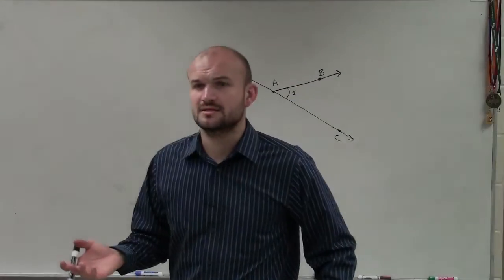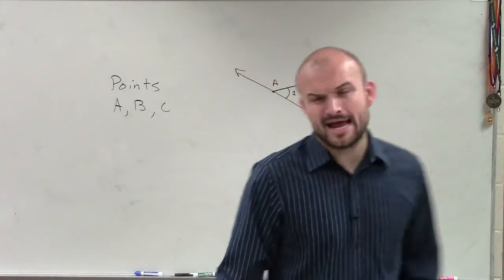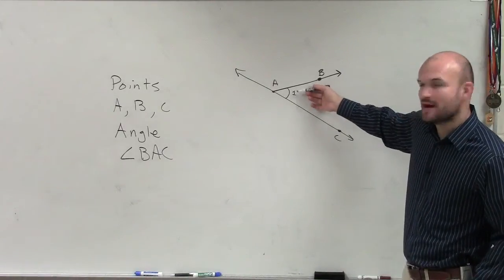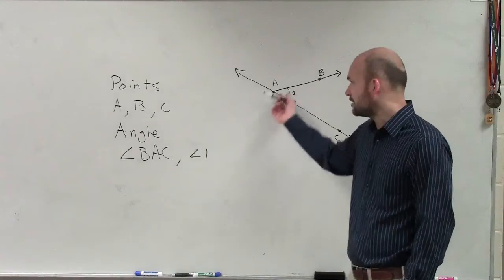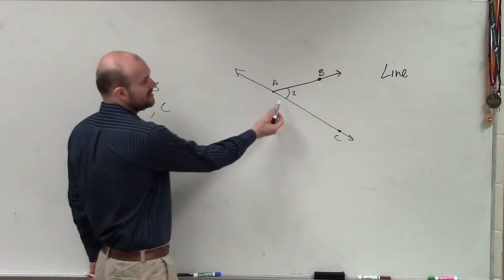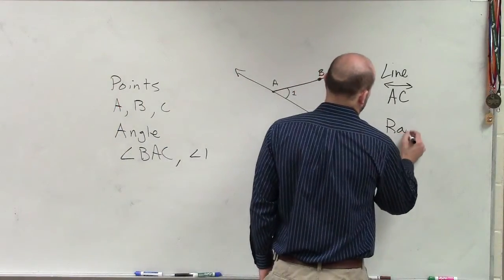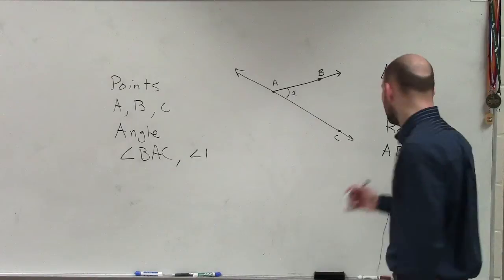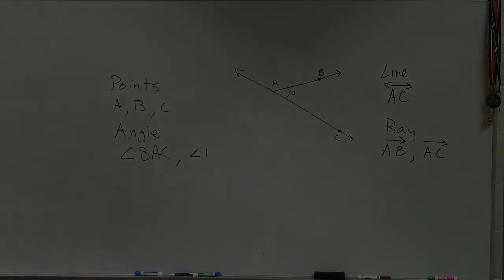Learning to name a point, line, ray and angle from a figure